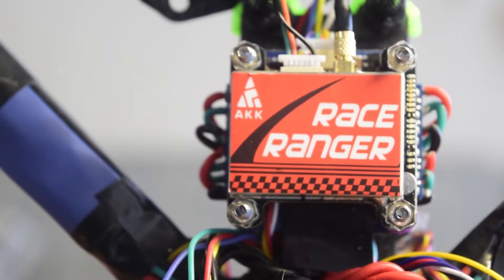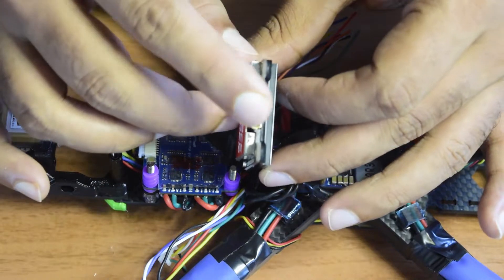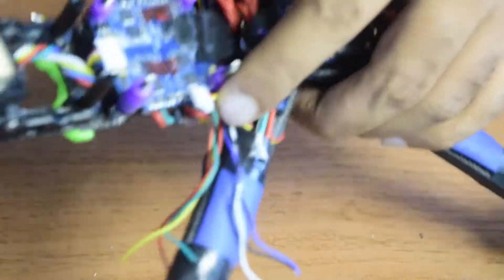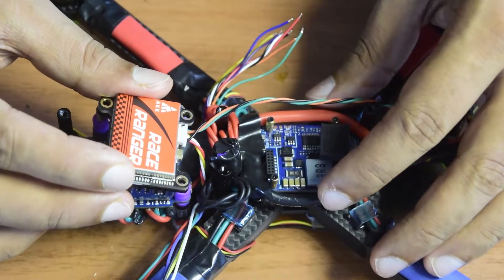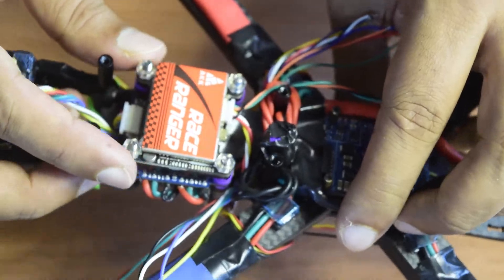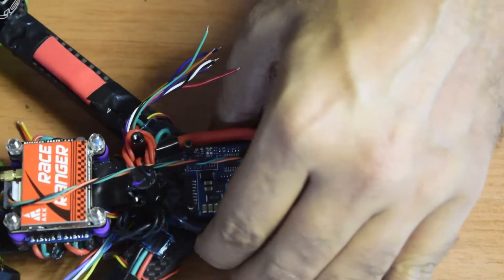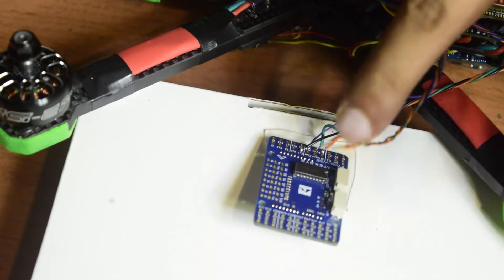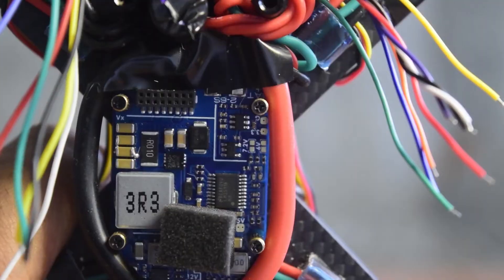HOW TO INSTALL VIDEO TRANSMITTER ON DRONE | AKK A1918 Race Ranger Long Range Video Transmitter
Smart audio support. This FPV VTX supports SmartAudio, so you can change VTX settings in Betaflight OSD, such as channels and output.
One button frequency and power setting. If you don't like smart audio, you can change channel, band and power with one button on this FPV VTX.
Integrated microphone. It's a good thing about FPV VTX with a built in microphone. It allows you to hear your quad even though it flies too far.
Wide voltage input. 7-28V input. 2-6s battery available. 5V output. This FPV VTX provides 5V output to your FPV camera.
200mW/400mW/800mW/1000mW power switchable.

Package includes:

1 x A1918 VTX1x MMCX Antenna, 1 x Cable, 1 x Product Manual

Please read the information before buying.

Because the equipment needs to be sold under FCC amateur radio rules.

This product requires an amateur radio license to legally operate in the United States.

Operators must comply with all applicable laws and have a hobbyist's license to operate this equipment.

Using amateur equipment without a license could subject the operator to significant fines from the FCC